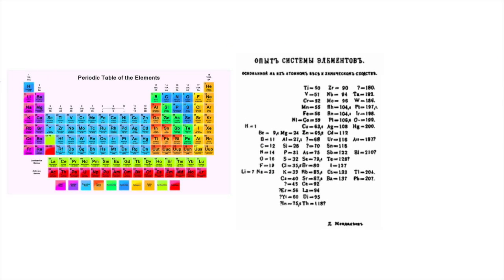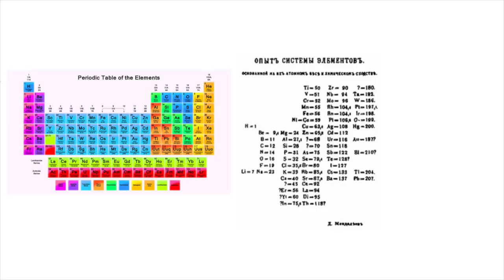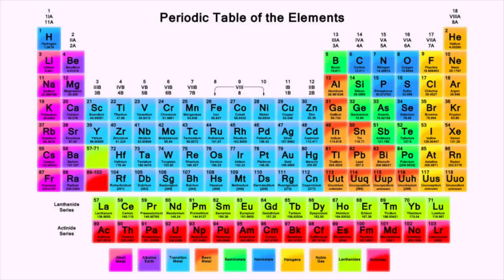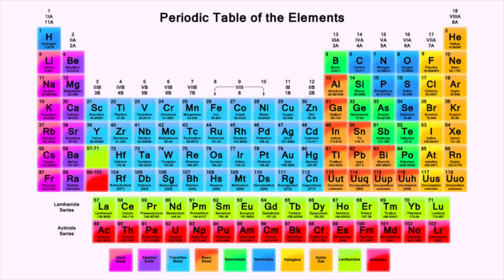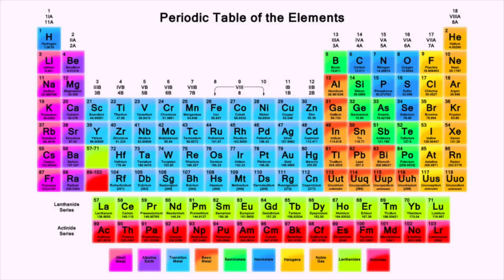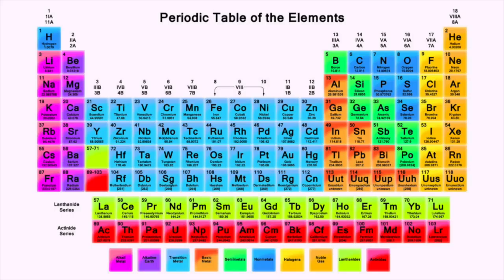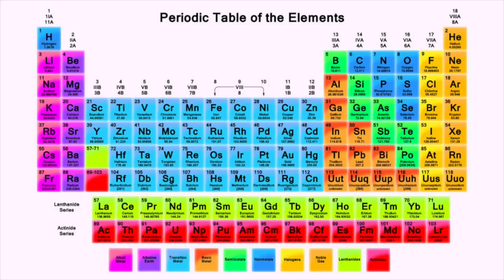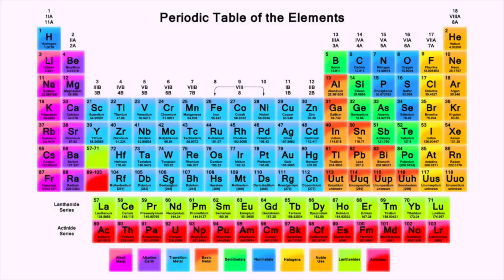The Periodic Table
A video to help students understand the origins of ththe Periodic Table and some trends